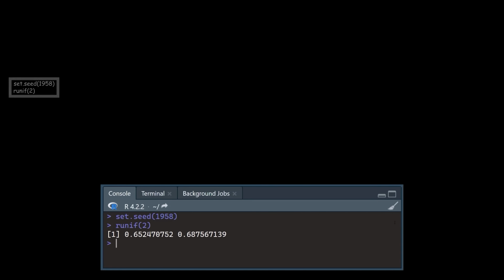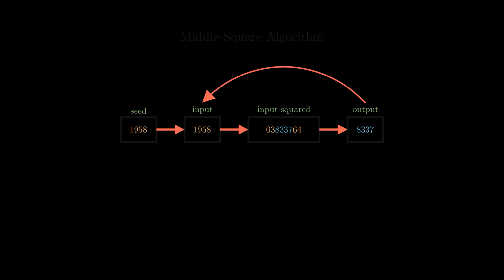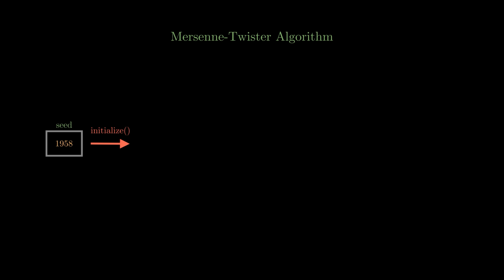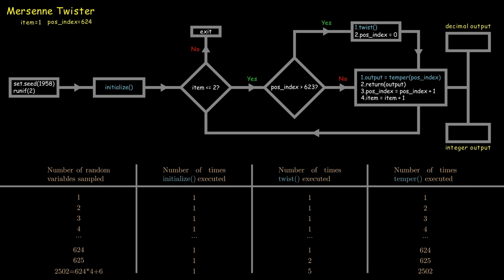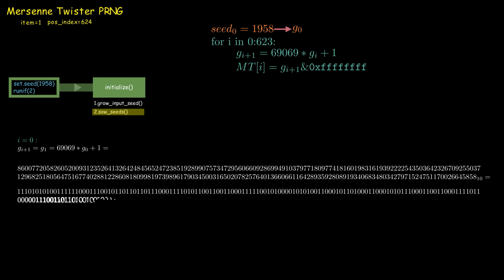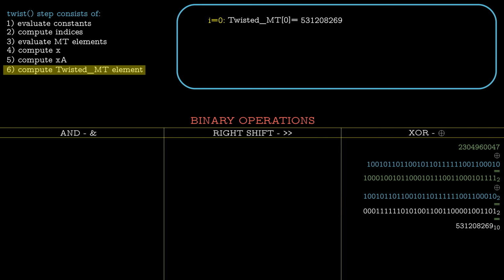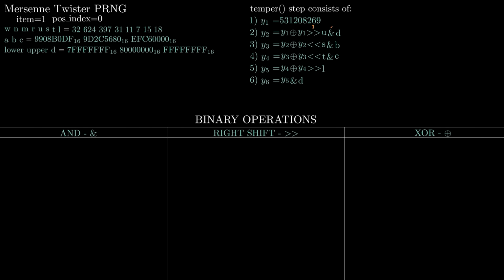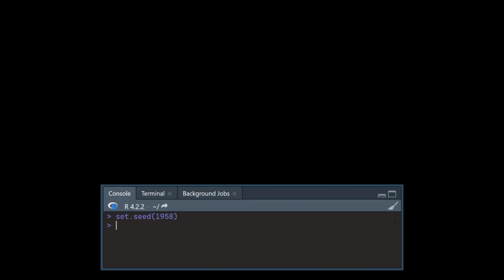The Most Popular Pseudo-Random Number Generator - The Mersenne-Twister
This is the first episode in a mini-series on Monte Carlo methods. This episode brings to life two PRNGs: the Mersenne -Twister and the Middle Square Algorithms. mersenne_twister pseudorandom number generator
!!! This is an ever-so-slightly edited version 2 of the same video; version 1 had a very minor issue in the animation of the binary operation at 33:19, which has now been corrected.
I would like to thank the following people for their (unwitting) contribution to this video:
- Grant Sanderson (for inspiration and manim)
- Benjamin Hackl and the Manim Community (for the manim tutorials and making manim accessible)
- Christian Robert and George Casella (for my favorite book on Monte Carlo methods - "Introducing Monte Carlo Methods with R")
- Bradley Efron and Trevor Hastie (for the book "Computer Age Statistical Inference [page 448] which inspired the 'travel across time plot and animation')
- Those behind the movie "Operation Mincemeat", whose opening scene inspired my opening scene
My sincere thanks to the BreakingCopyright (breakingcopyright.com) YouTube channel for the beautiful music. I used the following songs in this video:

"Hayden Folker - Adrift" is under a Creative Commons (CC-BY 3.0) license

The animations are done in manim (python library) with occasional minimal post-production touch-up in Adobe.